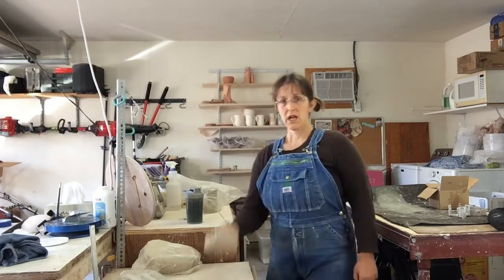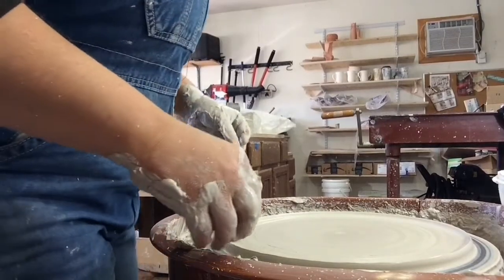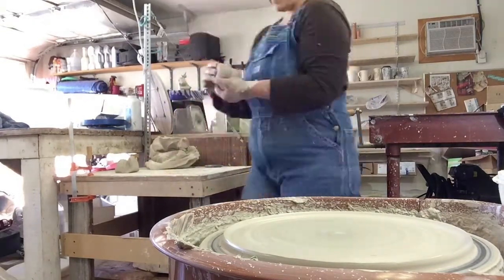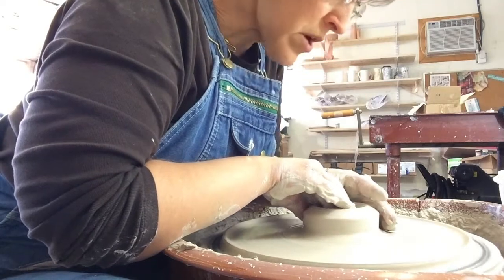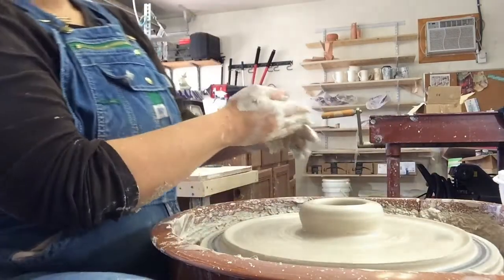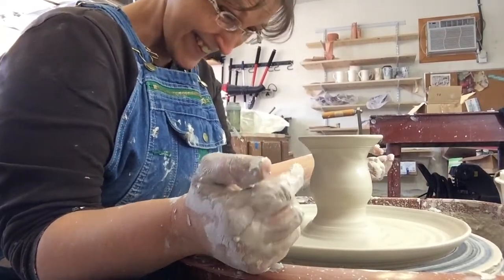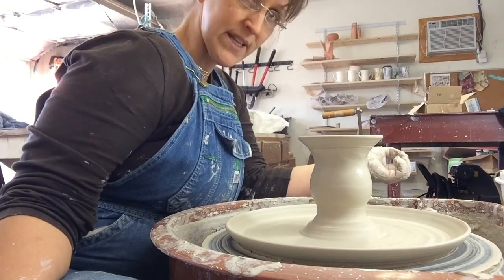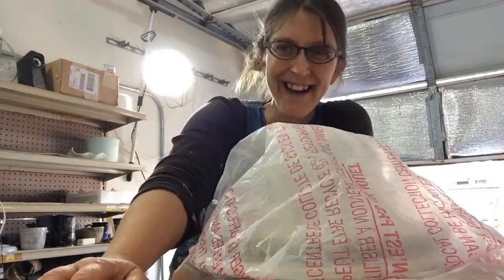Throwing a cake plate or Cake Plateau, Life as a Potter, Working from home, in the Garage art Studio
In an effort to get better at Plates Emily decides to try her hand at a Cake Plate or Cake plateau. Throwing a cake plate or cake plateau turns out to be easier than a regular plate. See why here!

Life as a potter is a journey and a gift. Join Temily on their journey as they learn all things pottery. They share the beautiful discoveries, as well as the agonizing defeats. Everything they learn about pottery along the way -from new and exploratory ways to throw on the wheel, and hand building techniques, to glaze formulation and kiln maintenance. You get to follow the good, the bad, and the ugly.  ;)